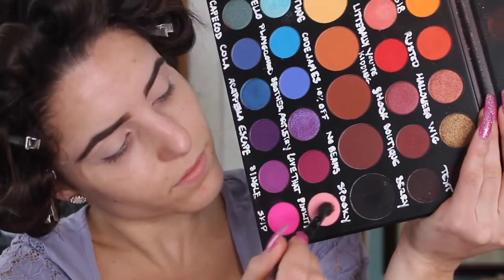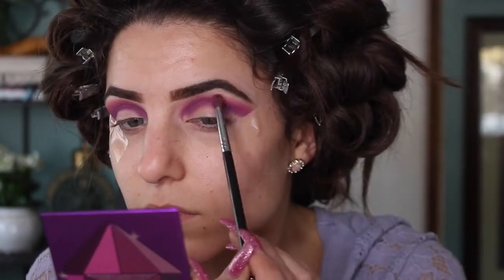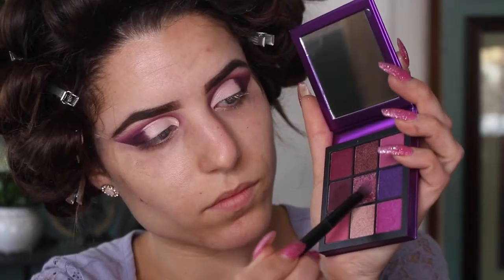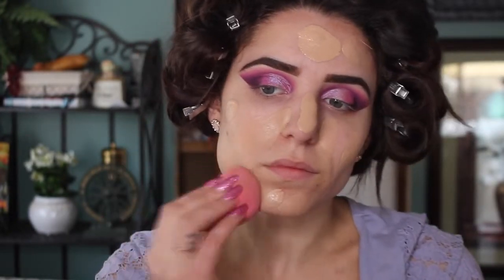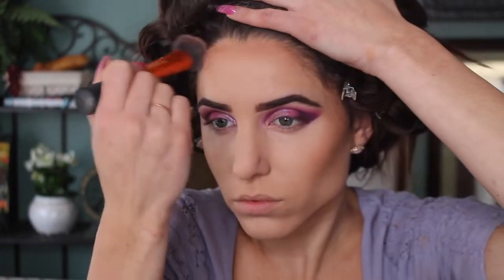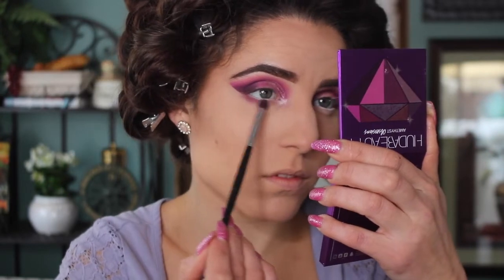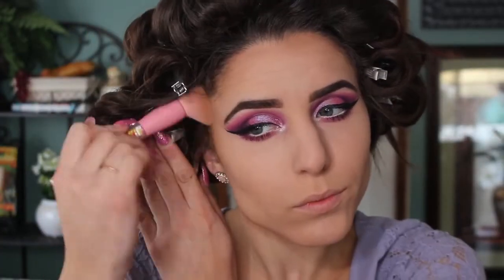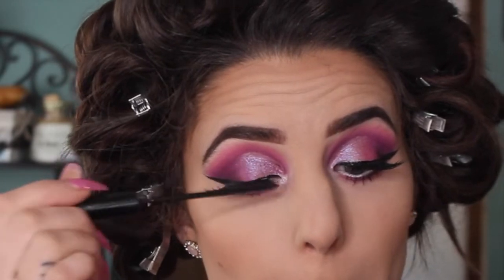**VAMPY/SMOKEY GLAM FOR THE SUMMER** (Huda Beauty Amethyst Palette)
**VAMPY/SMOKEY GLAM FOR THE SUMMER**

I KEPT CALLING THE AMETHYST PALETTE "AMREZY" Sorry! Only noticed when editing!!

Today I finally sit down to play with my new Huda Beauty Amethyst palette! I created this sultry, smokey, VAMPY look perfect for a summer date night!!

Products used ::

♥ANASTASIA BEVERLY HILLS Dipbrow Pomade goo.gl/rprB6D

♥James Charles x Morphe Palette goo.gl/4DmxSW

♥L.A. GIRL HD Pro Concealer goo.gl/ea2vFk

♥MAYBELLINE Instant Age Rewind Concealer goo.gl/v9p3YC

♥MAYBELLINE Fit Me Matte + Poreless Liquid Foundation goo.gl/aRpkge

goo.gl/JRLMyk

♥MAYBELLINE Fit Me Loose Finishing Powder goo.gl/EmX4PA

♥NYX PROFESSIONAL MAKEUP Faux Whites goo.gl/9nogSY

♥NYX PROFESSIONAL MAKEUP Matte Liquid Liner goo.gl/ttSRB1

♥L'ORÉAL Telescopic Carbon Black Mascara goo.gl/DDMsDG

♥PHYSICIANS FORMULA Butter Bronzer Murumuru Butter Bronzer goo.gl/MXwW2B

♥JEFFREE STAR COSMETICS Velor Liquid Lipstick goo.gl/JK7SBy

As always,
xoxo Shane

xoxo Shane